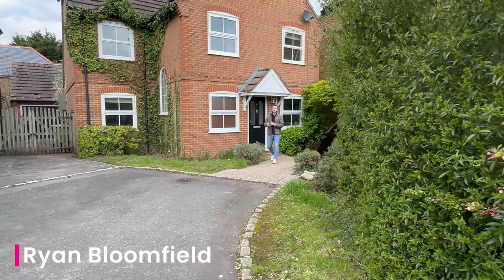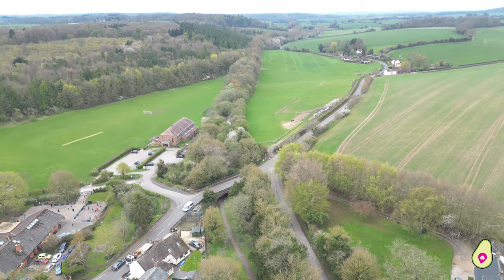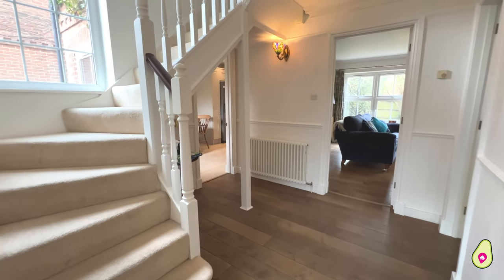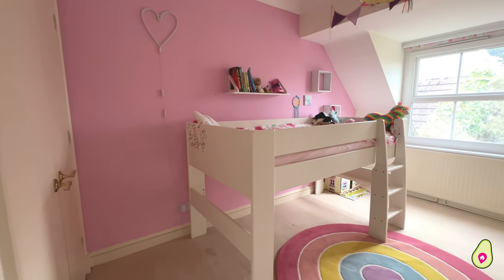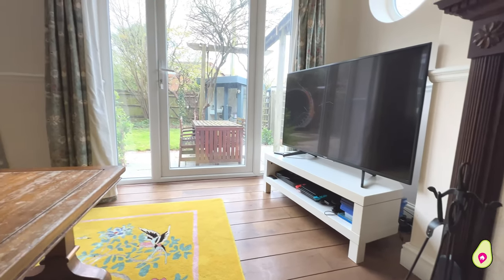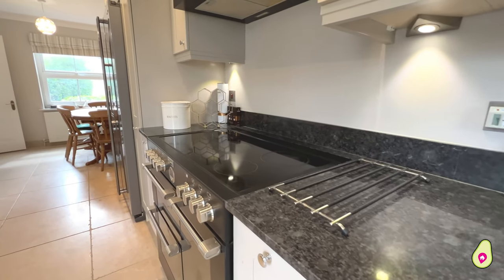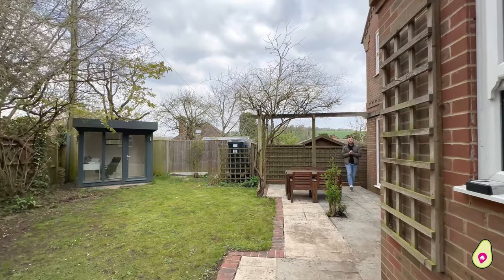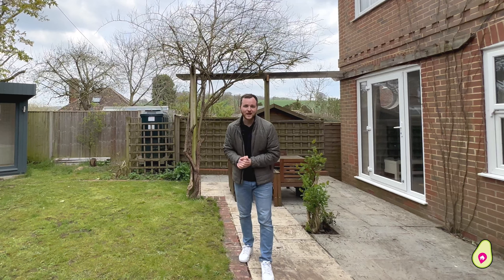A stunning detached family home set in the picturesque village of Hampstead Norreys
If you are looking for a quiet and private village location, then this will make the perfect family home for you. Surrounded by countryside and peaceful walks, The Cuttings is a wonderful cul de sac, close the village centre, with great schools and access to the M4 close by

Sellers Views - We have many happy memories from our time living here. There is a real community feel centered around the village shop and cafe. Our children attend the fabulous local primary school, which is just around the corner; and the park, playing fields and some great woodland walks are also on the doorstep. The house is spacious and offers huge flexibility in terms of layout. The office pod in the garden provides a great space when working from home and local stations with easy access to London are a short drive away.

Area Views – The Cuttings is a quiet cul de sac located in the beautiful village of Hampstead Norreys. Set 20 minutes North of Newbury and 30 minutes west of Reading, there are great transport links with Junction 13 of the M4 within a 10 minute drive. The village itself has a delightful village shop and café with The White Hart Inn pub a few minutes walk away. Hampstead Norreys Primary School is a very popular school and is rated Good by Ofsted. Being the rural location it is, there are plenty of country walks, right on your doorstep

Lauren and Ryan’s Views – We think this house is pretty much the perfect family home. A lovely setting, private location and the house itself ticks all the boxes a family could ask or. Four well-proportioned bedrooms, two bathrooms and multiple reception areas offer a flexible and versatile accommodation. Having the detached garage and home office in the garden really complete this incredible detached home

💭Interested in finding out more about why we are PROUD to be different... Feel free to drop us a message, call or email on the details below, we here to help